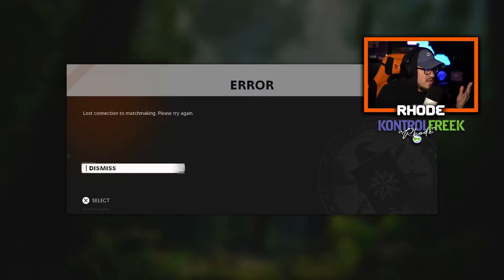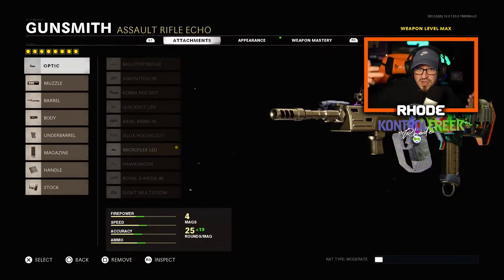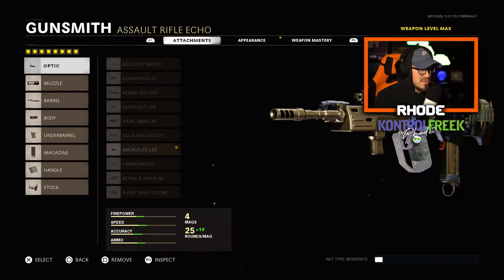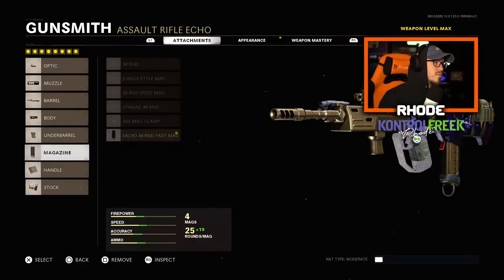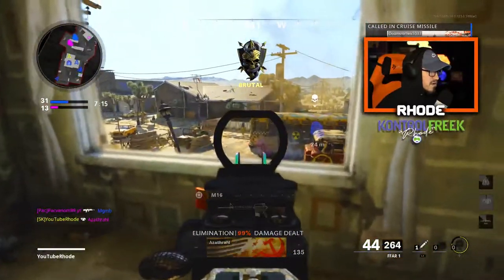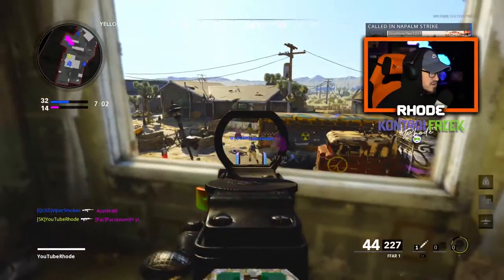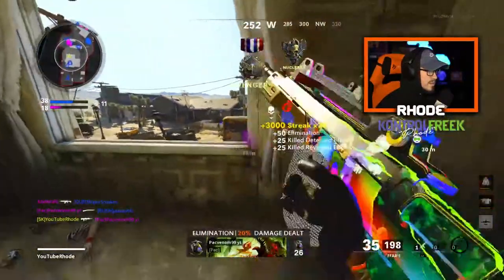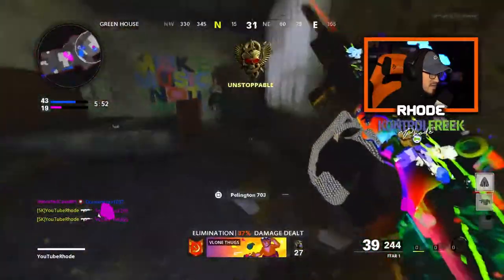FFAR 1 *BUFF* made me go FLAWLESS! (BEST FFAR CLASS SETUP after BUFF) FFAR BEST CLASS UPDATE 1.14!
THEY BUFFED THE FFAR 1... for some reason... TAKE A LOOK AT THIS FLAWLESS NUKE GAMEPLAY w/ the BEST FFAR CLASS in COLD WAR! MID SEASON UPDATE 1.14 in COLD WAR!

I started being consistent with content since the beginning of Black Ops 4.. the channel has came a long way since then with all of your help and I thank you for that. - RhodekILL

My videos mainly consist of:
~ Warzone
~ New Updates